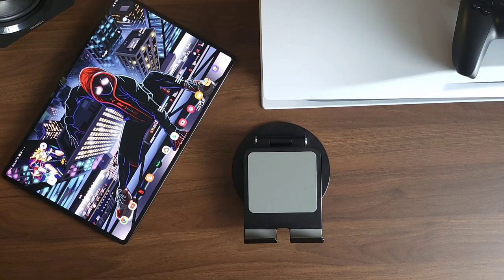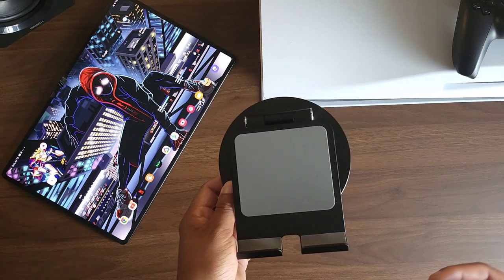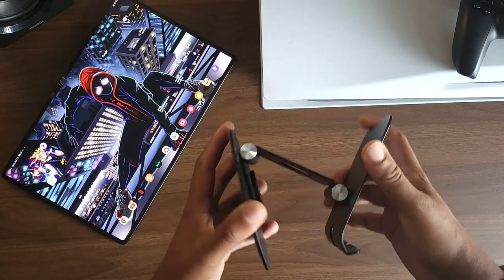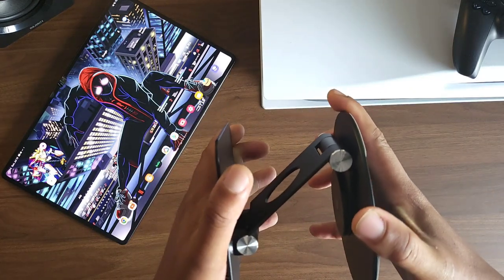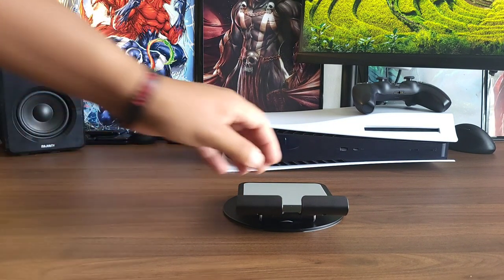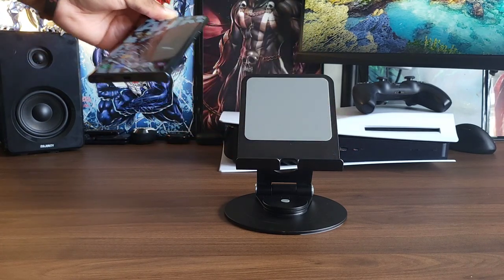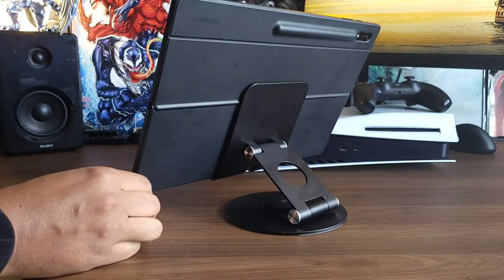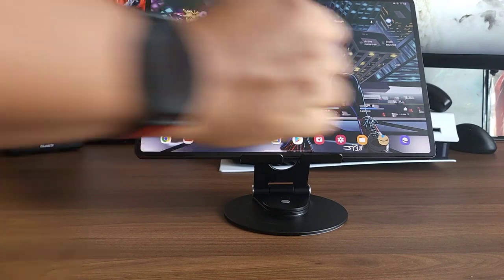Samsung Galaxy Tab S8 Ultra BEST Stand: Omoton Swivel Stand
OMOTON T6 Rotating Tablet Stand for Writing and Drawing , Foldable Aluminum Tablet Holder for Desktop, Compatible with

iPad Pro/Air
Samsung Galaxy Tab S8
Samsung Galaxy Tab S8 plus

Have a product you would like for me to check out